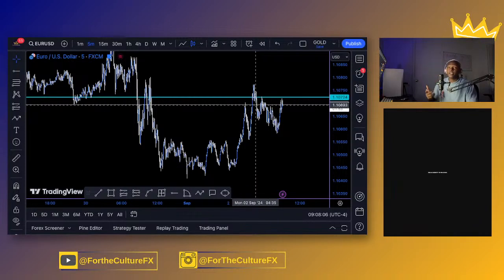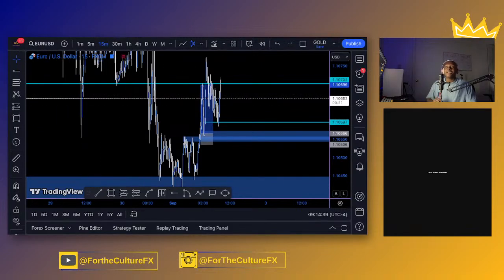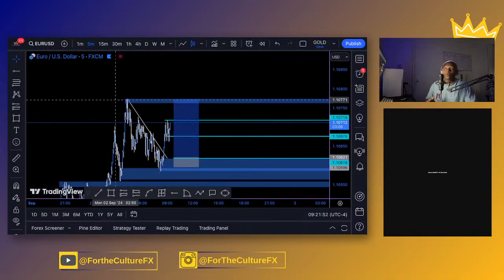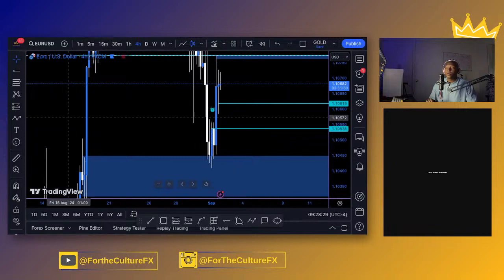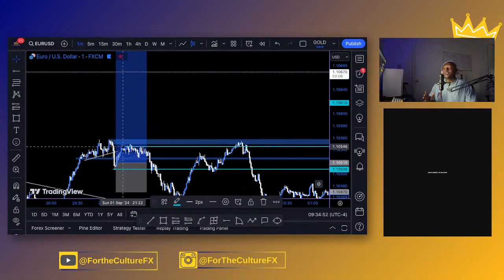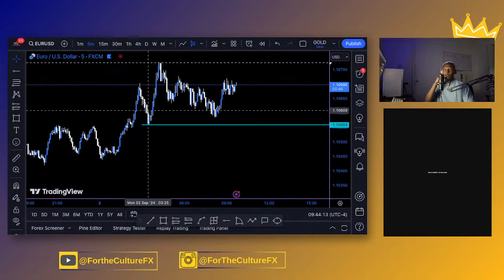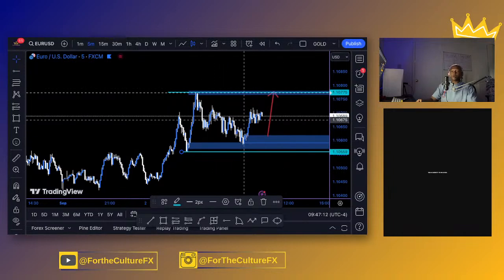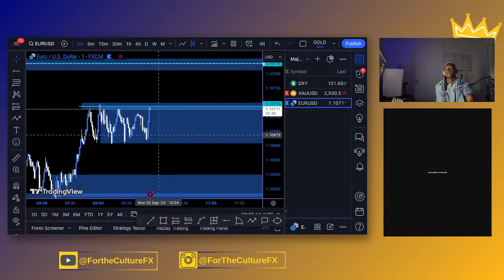Live New York Trading Session